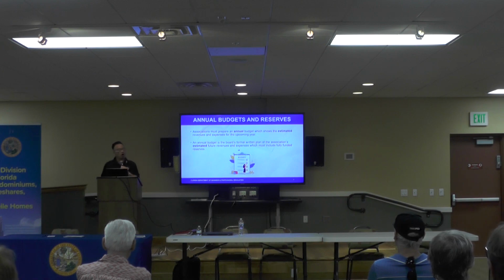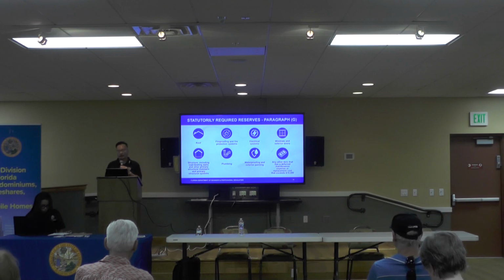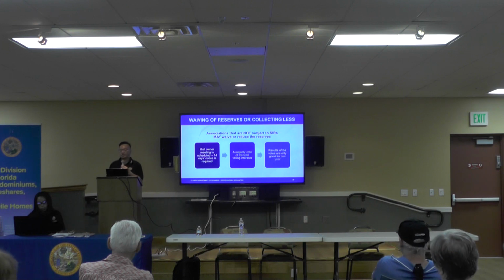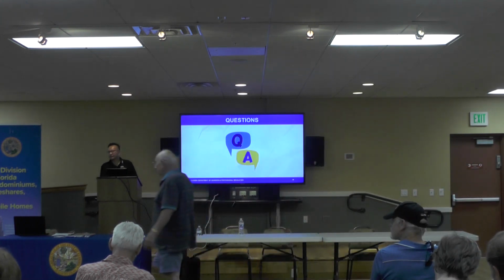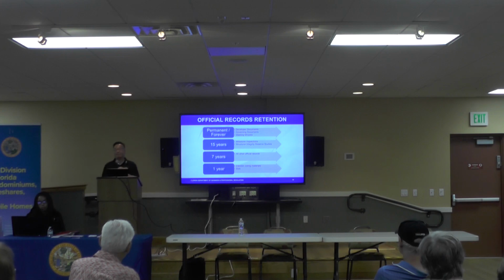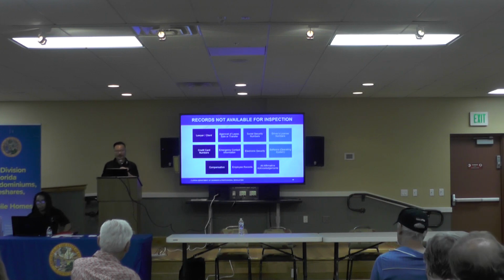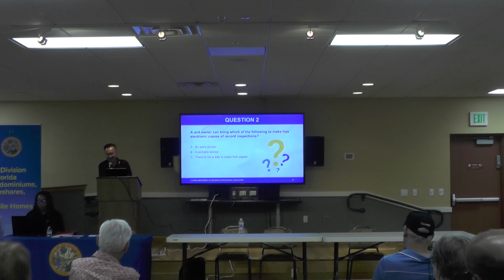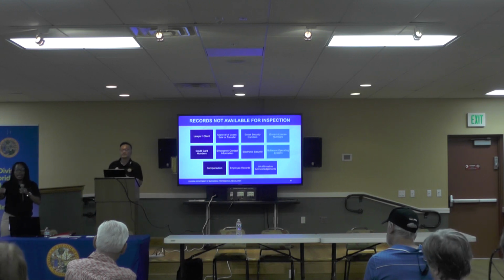DBPR Board Cert Class 5 7 24 Part 1